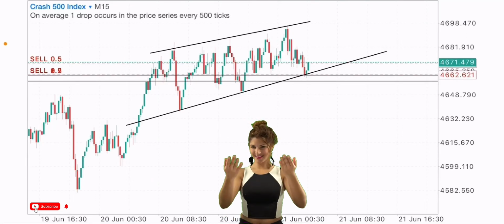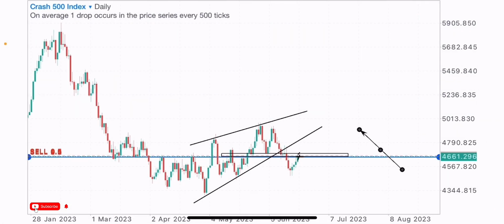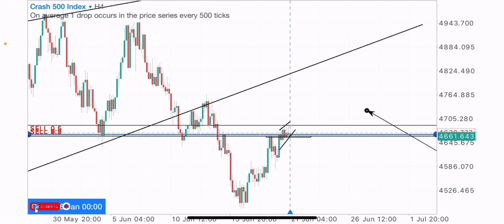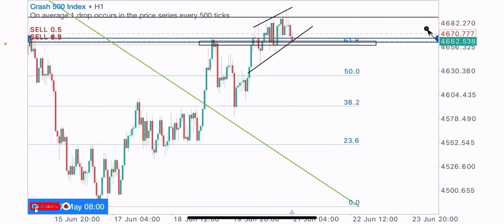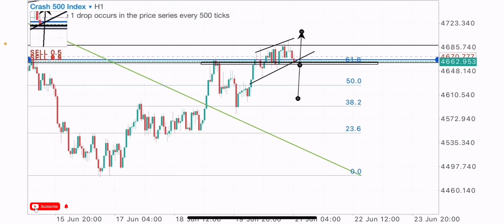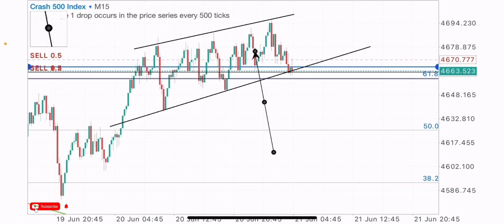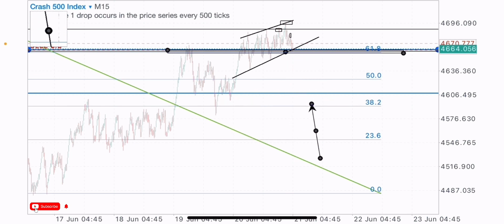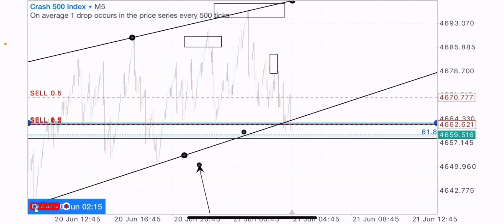SYNTHETIC INDICES MOST PROFITABLE PRICE ACTION STRATEGY‼️🤑, MAKE MONEY DAILY💯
How I make money daily using this powerful boom and crash strategy‼️🤑
Boom and crash most profitable trading strategy🔥
Make money daily trading synthetic indices